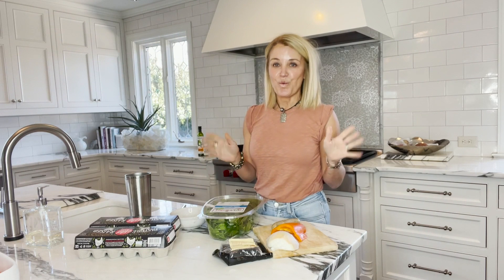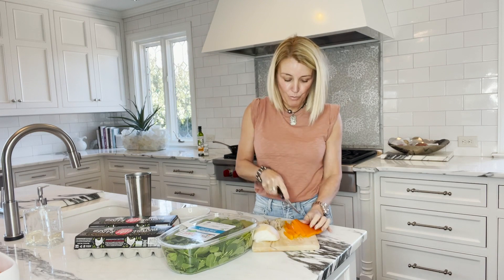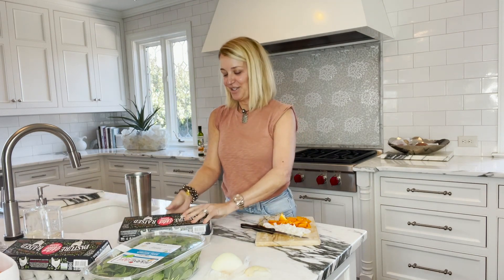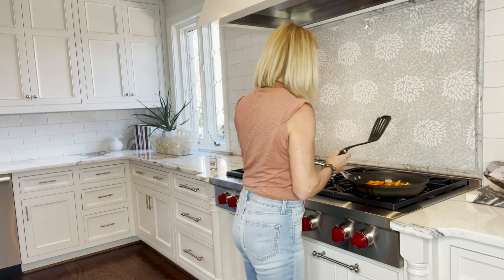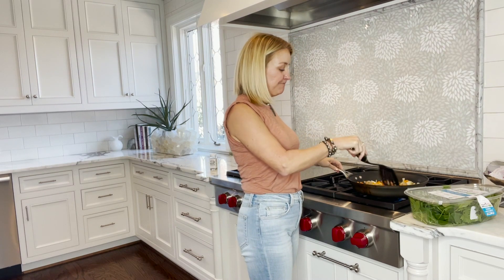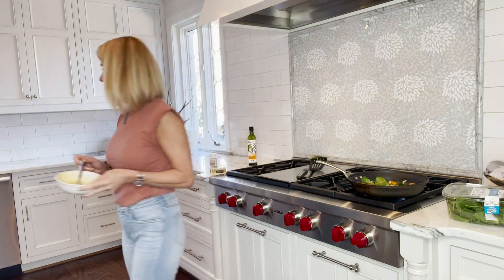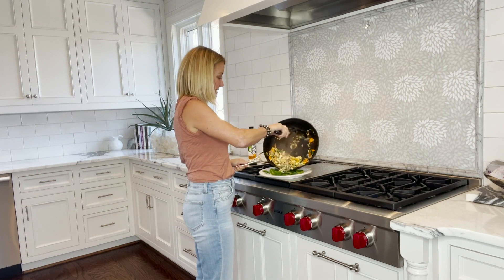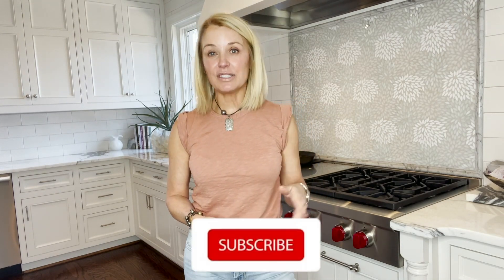Easy & Healthy Lunch Recipe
Join me today while I am cooking up some lunch! I am making one of my favorite quick and easy lunch meals.

All you need are:
- Eggs
- Chicken sausage
- Bell peppers
- Onions
- Spinach
- Goat cheese
- Everything but bagel seasoning